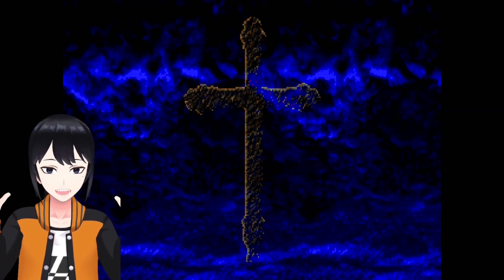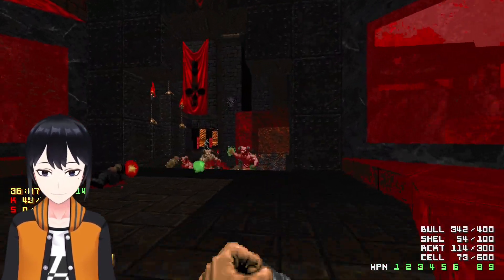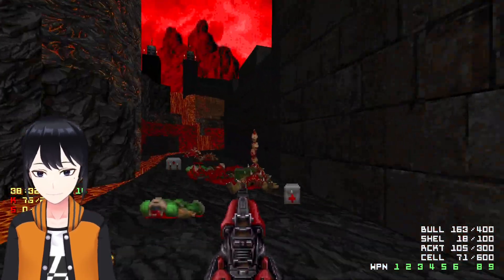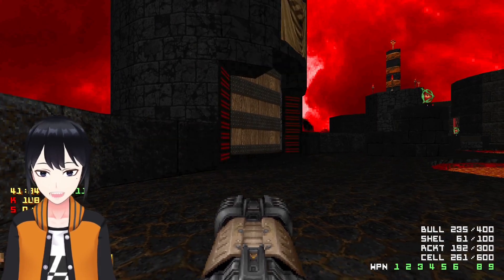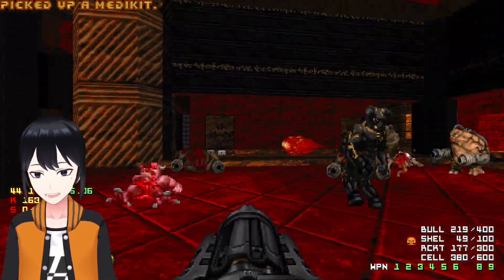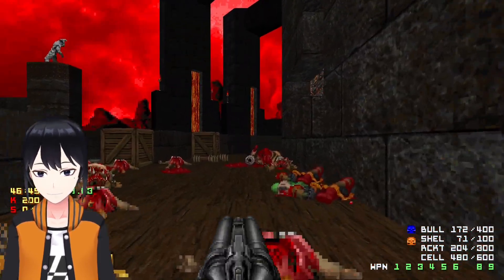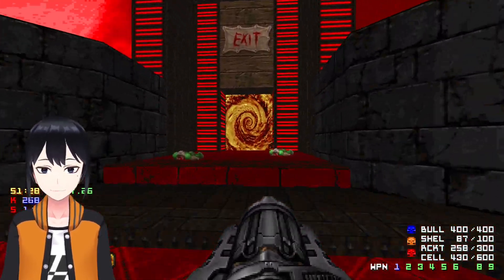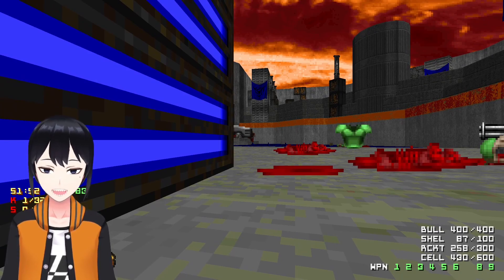Doom 2 | Crusader v1.3, map 04: Tyrant's realm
The one map I actually took a bit to practice before recording, at least so far. We're just about halfway there, but I hear Crusader gets a bit easier from map 05 onwards. Still, very fun map!

Given Crusader comes with its own weapons and plenty of monsters, you might want to play it without any gameplay-altering mods.